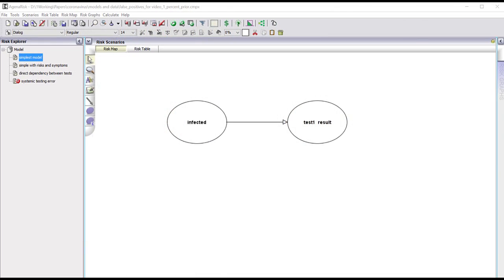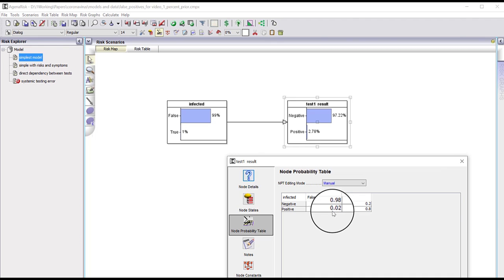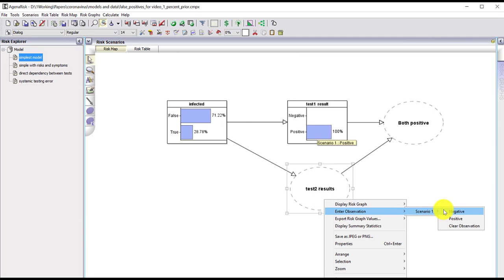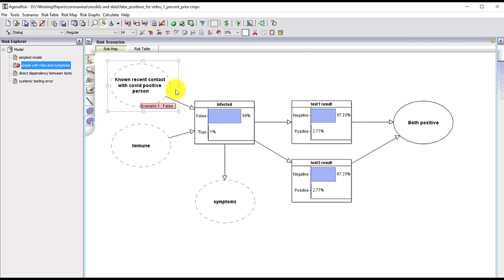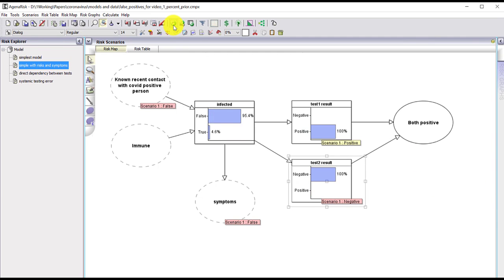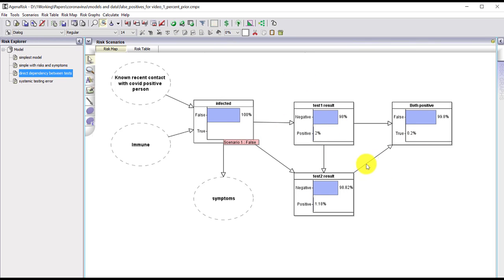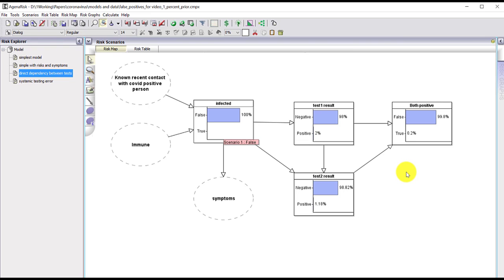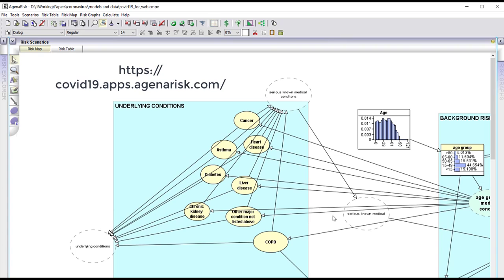Diagnostic Testing: impact of confirmatory testing on false positives using Bayesian networks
This 10 minute video explains the impact of confirmatory testing on false positives. It also provides a good example of the power and simplicity of Bayesian networks.